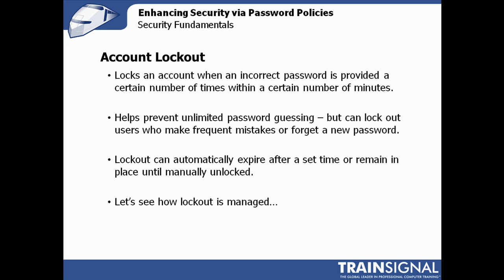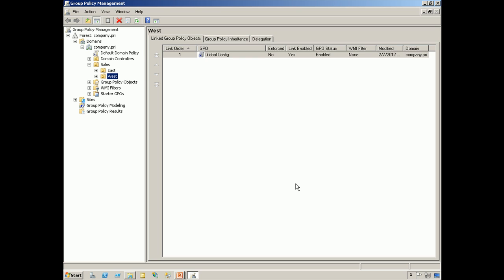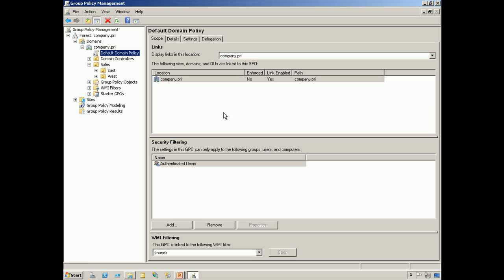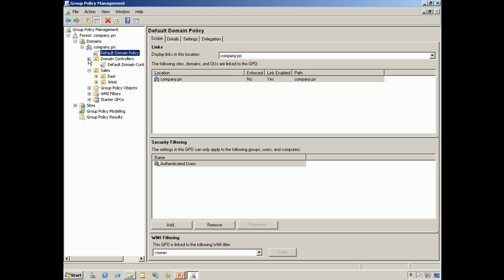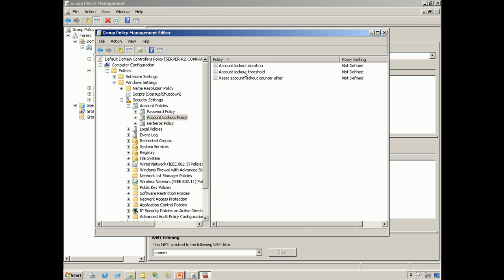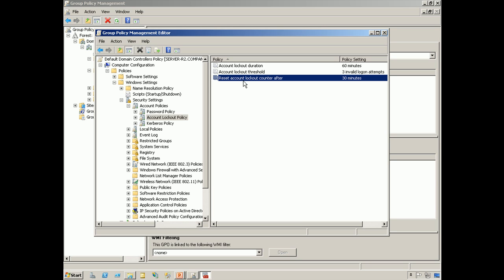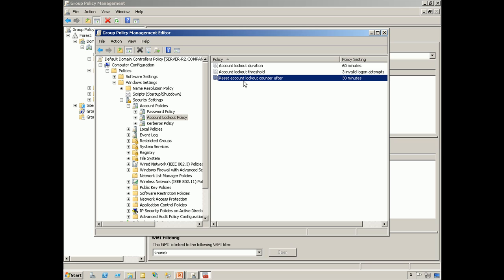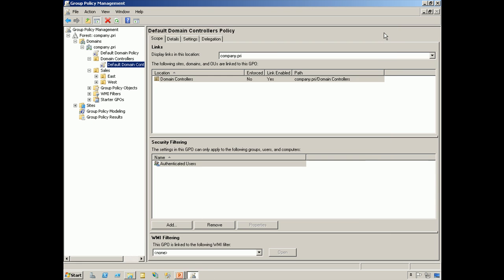Microsoft Security Fundamentals - The Account Lockout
In this sample from Pluralsight's Microsoft Security Fundamentals course you will learn about the password policy called account lockout. Once you have the basics down, Don Jones will show you how to set up account lockout in Group Policy Management.